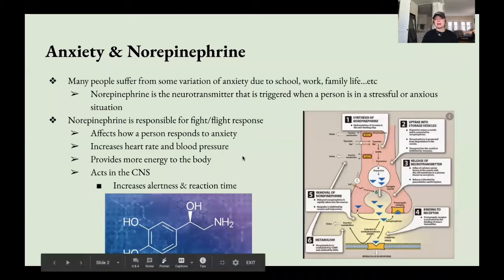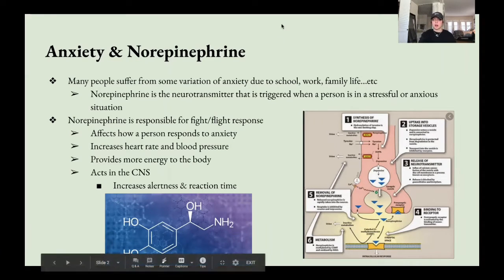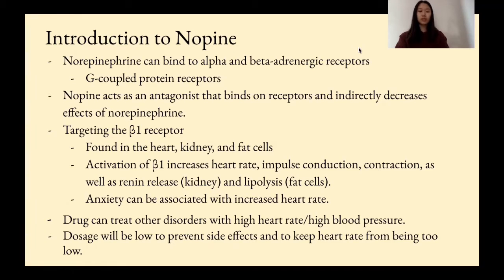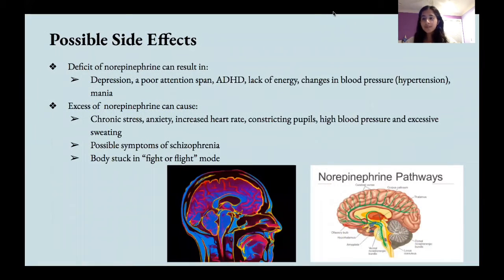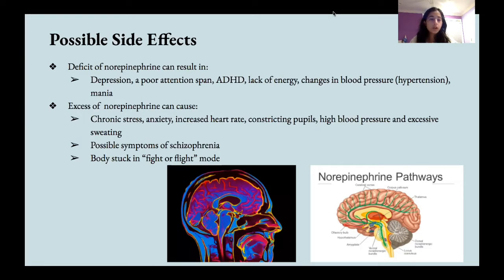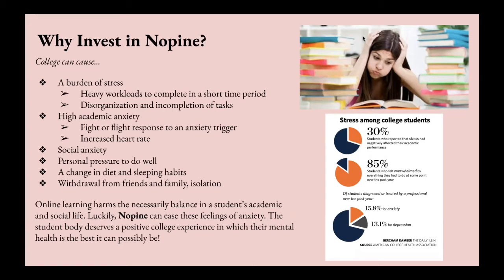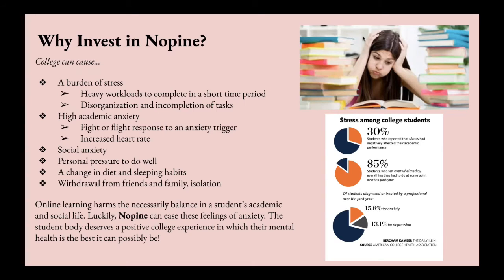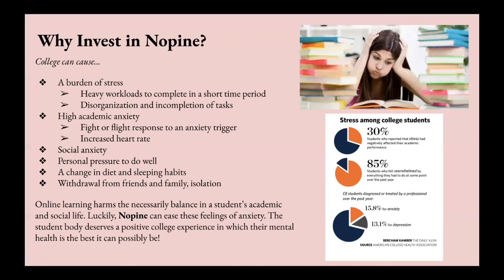Design a Drug- Neuro 1